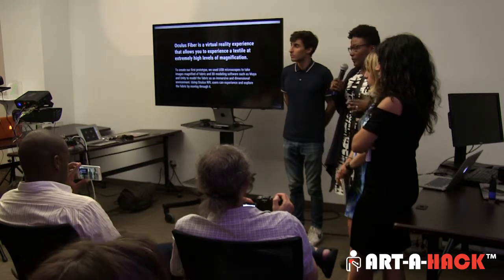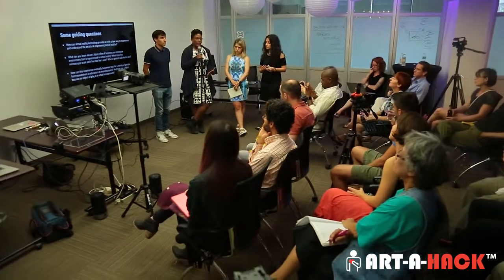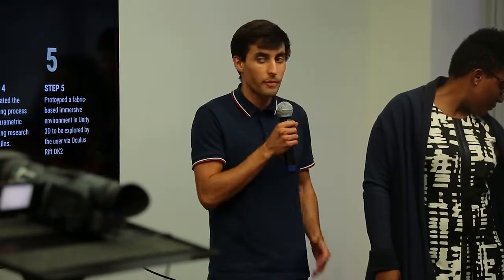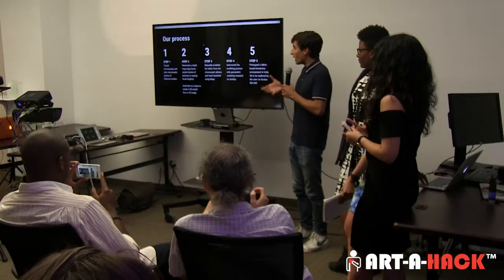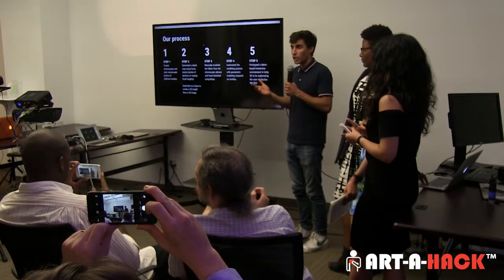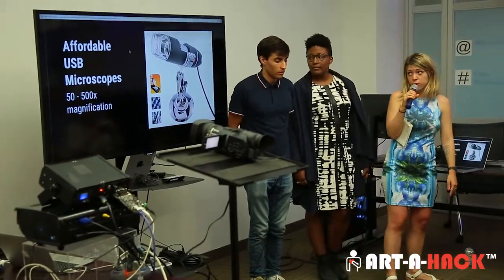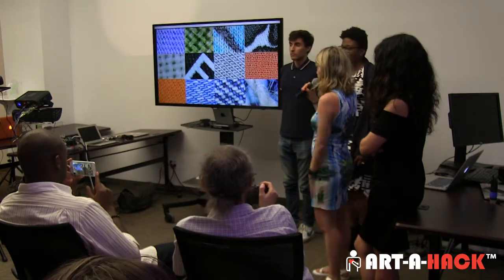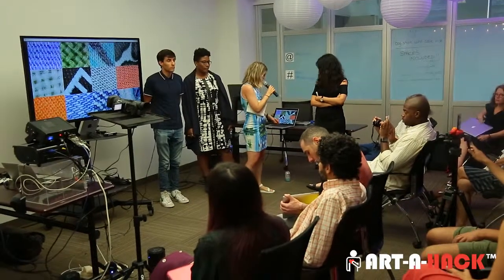Art-A-Hack 2015 - Final Presentations - Oculus Fiber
The Oculus Fiber team present their journey from the 2015 season of Art-A-Hack™

Art-A-Hack™ brings artists, engineers and technology together to make in a new way. Over the course of one month teams hack on an area or question that interests them. At the end of the month, teams present their findings and their work.

Team Oculus Fiber consists of Jessica Graves, Greg Dutcher, Nina Mirhabibi and Rebecca Lieberman.